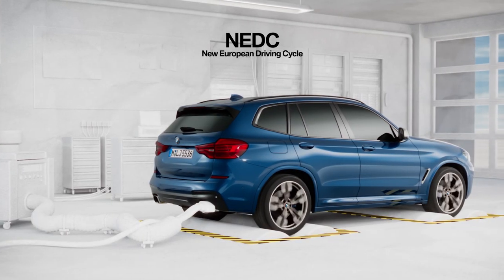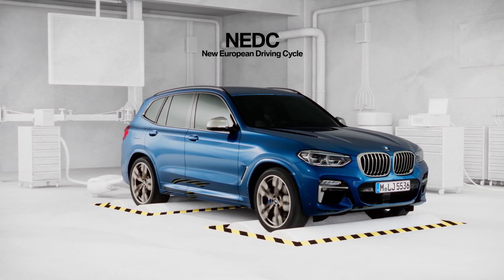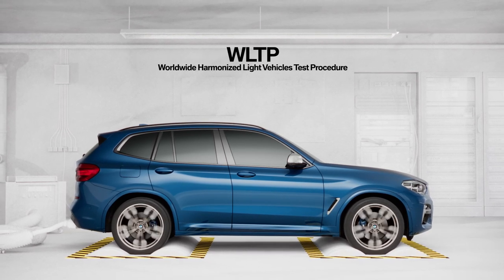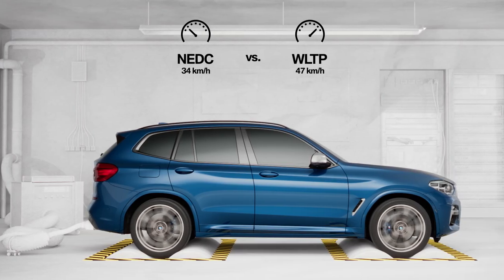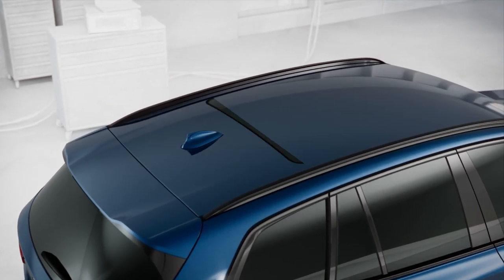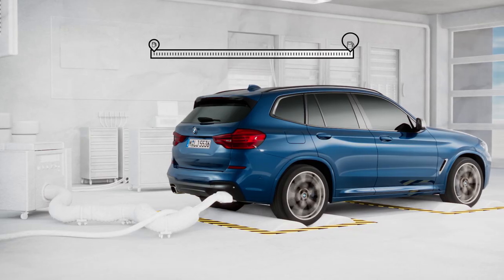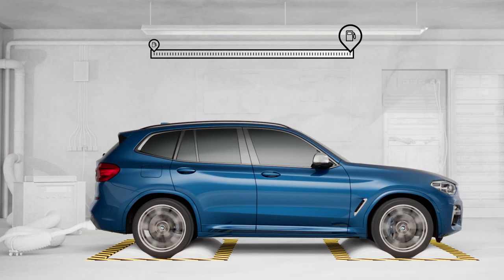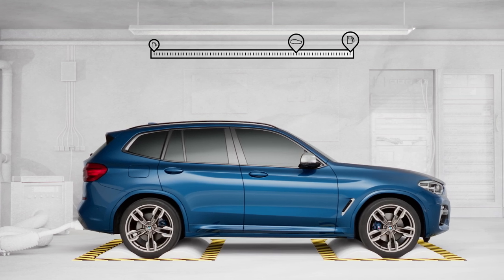WLTP testprocedure | WLTP vergeleken met NEDC (BMW.nl)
Meer realistische verbruiks- en emissiewaarden dankzij meer realistische testcondities. De nieuwe WLTP-meetprocedure heeft als uitgangspunt dat de testcondities de rijcondities in de praktijk zo dicht mogelijk benaderen, waardoor de vastgestelde waarden realistischer zullen uitvallen. Dit betekent o.a. nieuw gedefinieerde, significant strengere testcondities en hogere snelheden alsmede een duidelijk langere testduur.